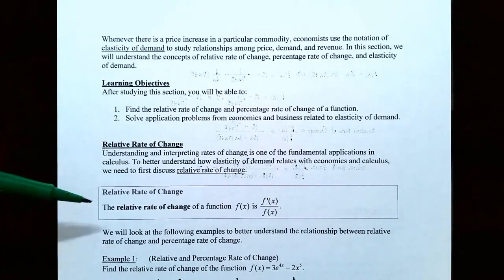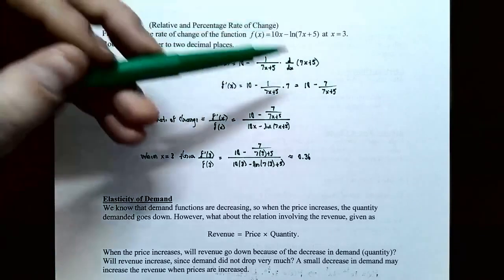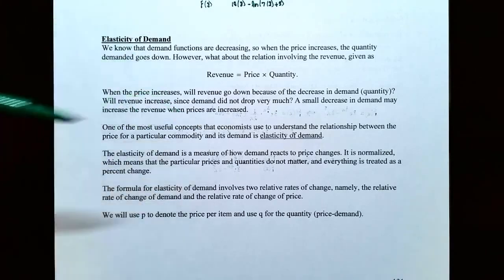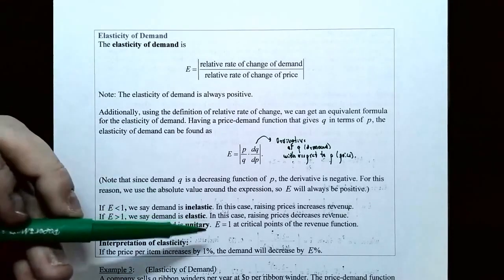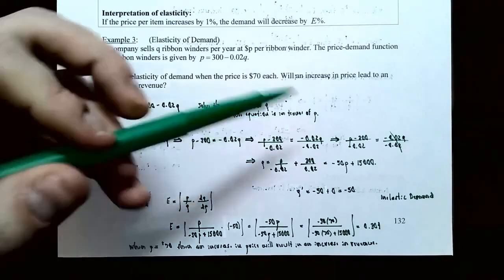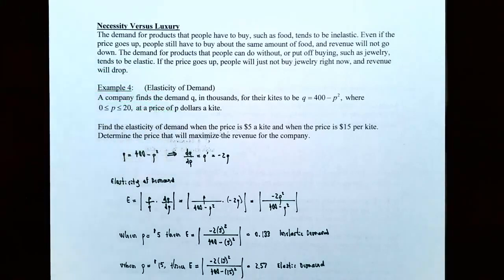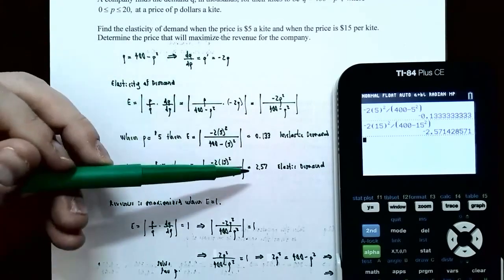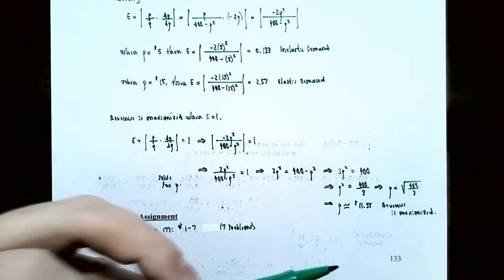Price Elasticity of Demand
Whenever there is a price increase in a particular commodity, economists use the notation of elasticity of demand to study relationships among price, demand, and revenue. In this video, we will understand the concepts of relative rate of change, percentage rate of change, and elasticity of demand.